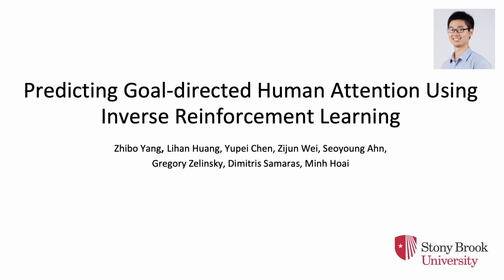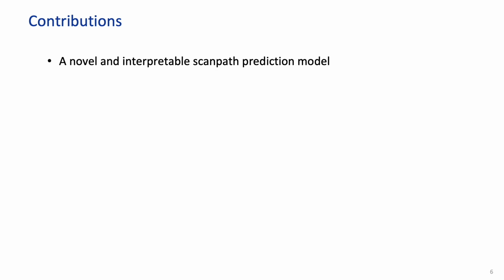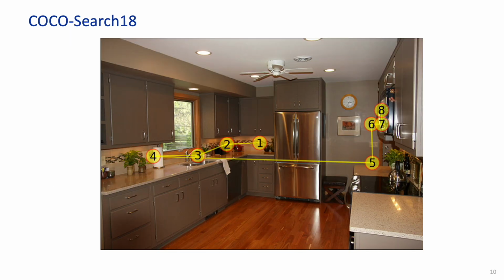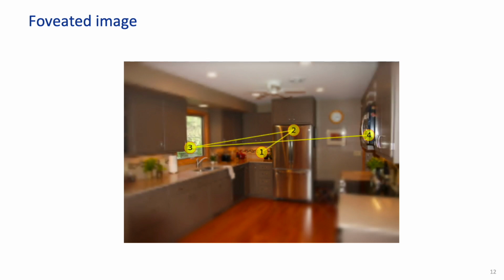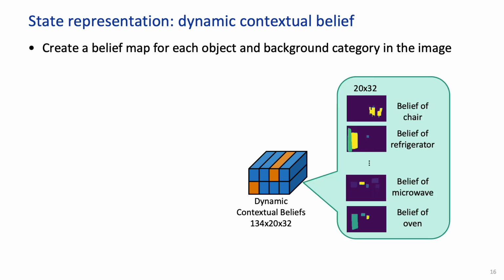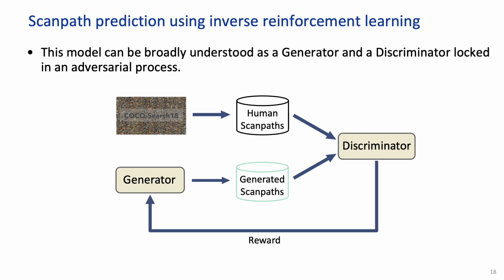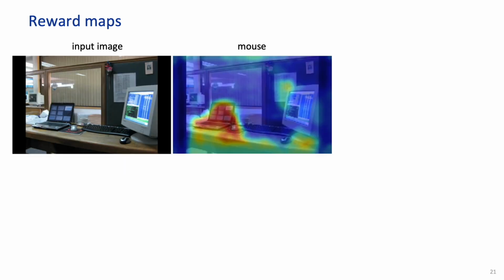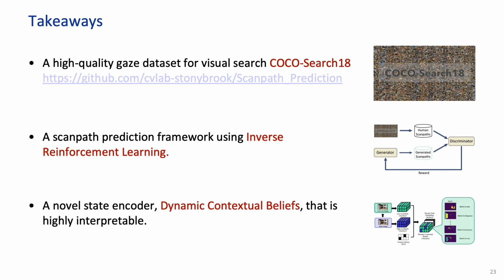CVPR 2020 - Predicting Goal-directed Human Attention Using Inverse Reinforcement Learning